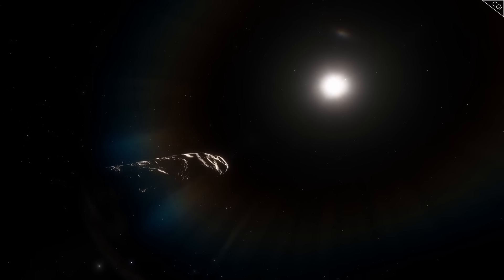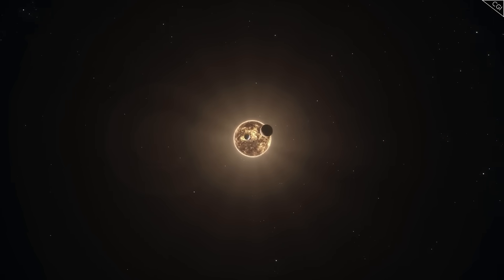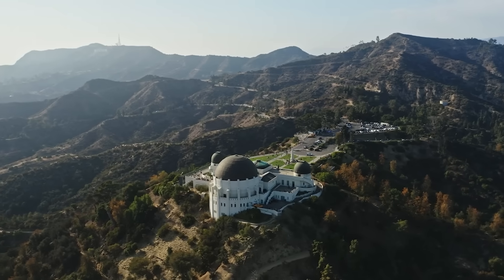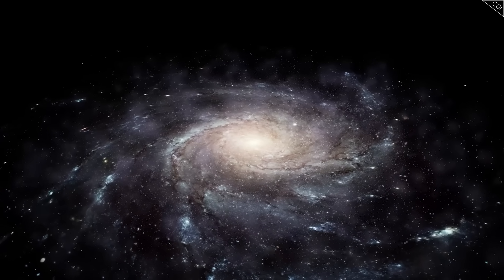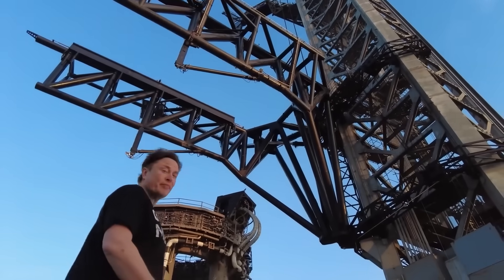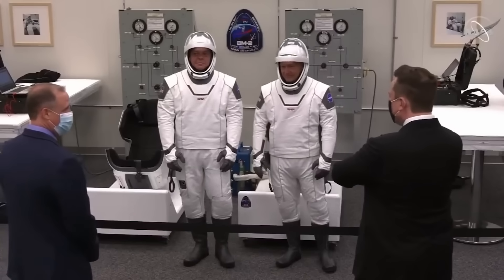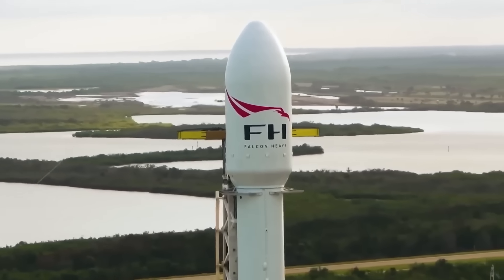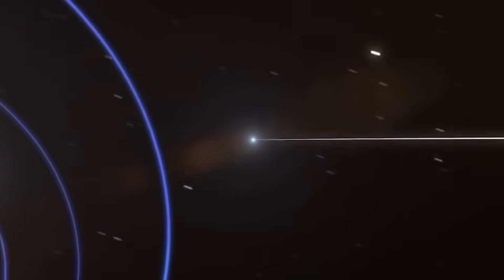Elon Musk: “3I/ATLAS Has Suddenly RETURNED & It’s Not ALONE”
Sometimes, the most profound revelations creep into view as quiet anomalies, subtle shifts in data that only the sharpest eyes can detect. That was the case with 3I/ATLAS—an interstellar traveler once thought to have left our solar system forever. Years ago, astronomers had tracked it until it slipped beyond reach, assuming it had vanished into the cold, endless night between the stars. But now, against all expectations, it has reappeared. And this time, it’s not alone. A cluster of strange companions is moving with it, forming patterns and executing maneuvers that have no precedent in the natural universe. Elon Musk, never one to shy away from bold statements, has already claimed this could mark “the moment history changes forever.” His words are resonating not only with scientists but with governments, defense agencies, and billions of ordinary people watching in awe and unease. Because if 3I/ATLAS has returned—bringing others with it—then we are no longer talking about a curiosity of space. We may be standing at the edge of first contact, whether we are ready for it or not.